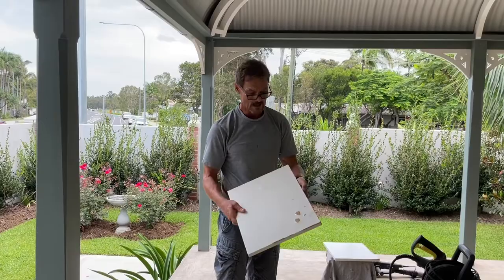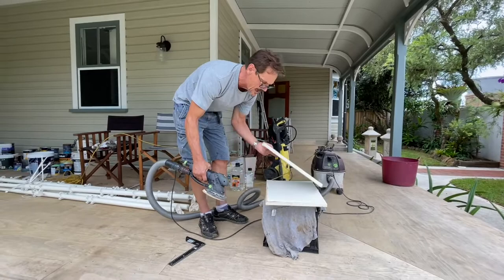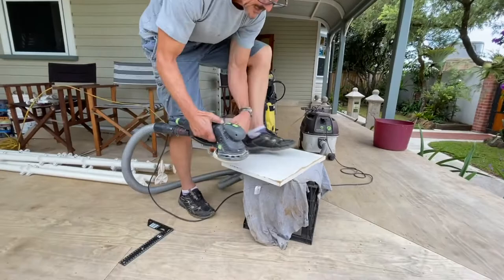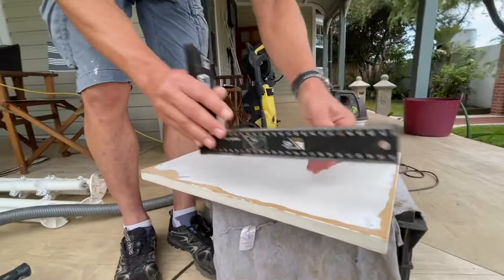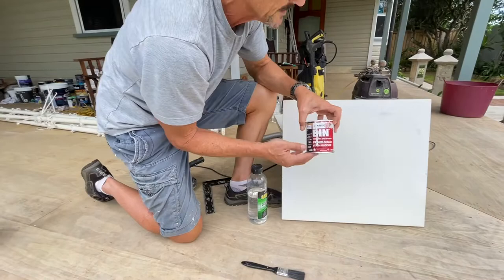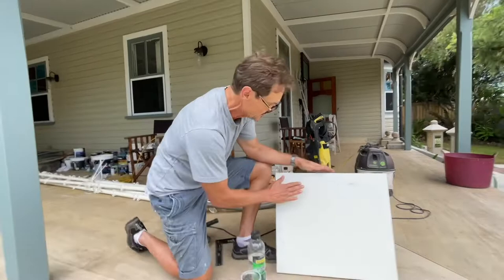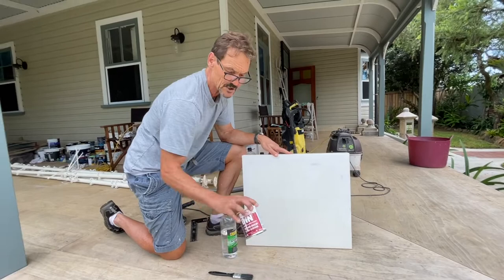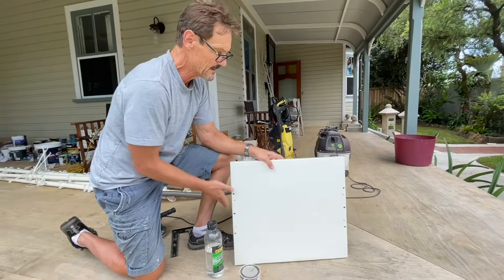￼ Restoring Water Damaged MDF Board￼